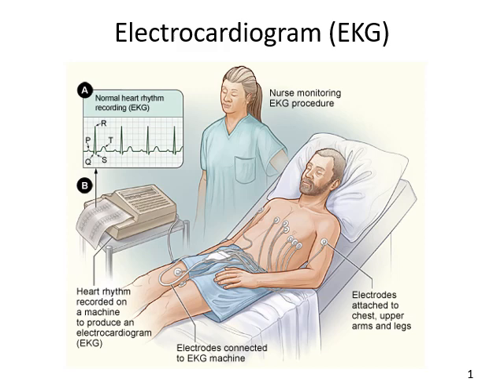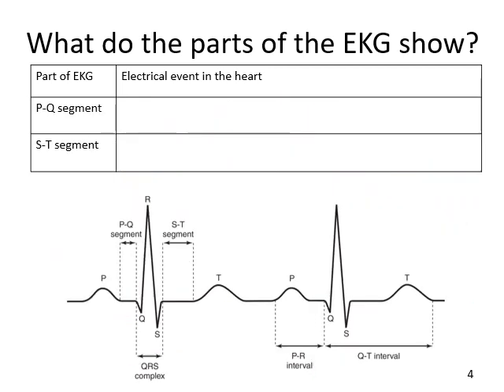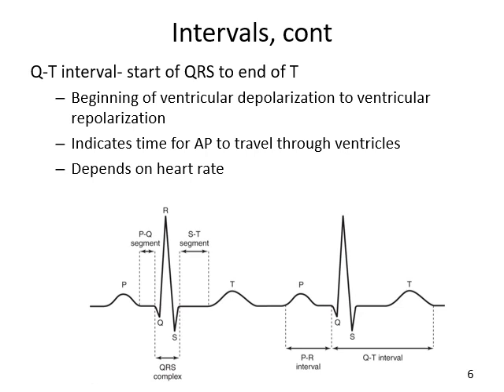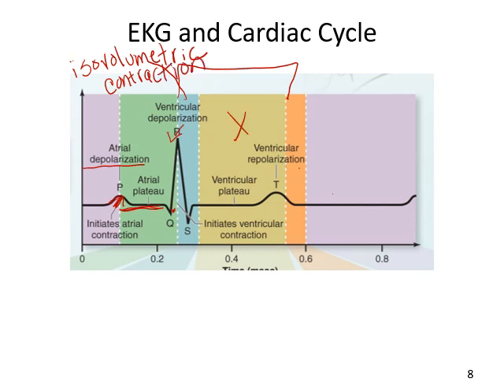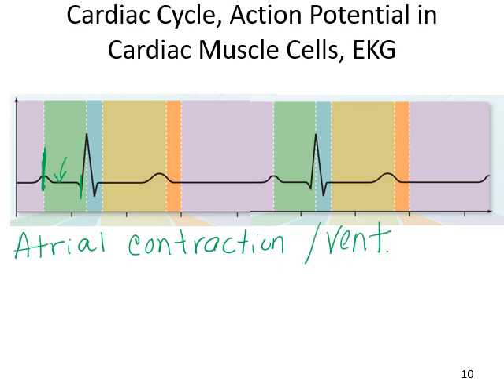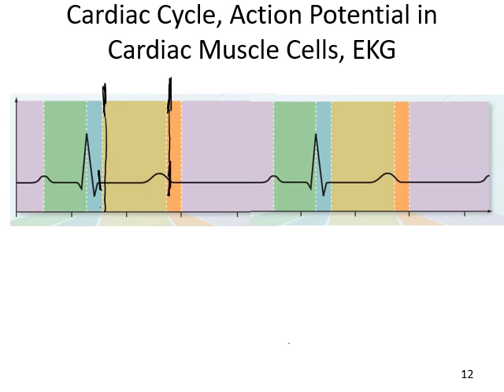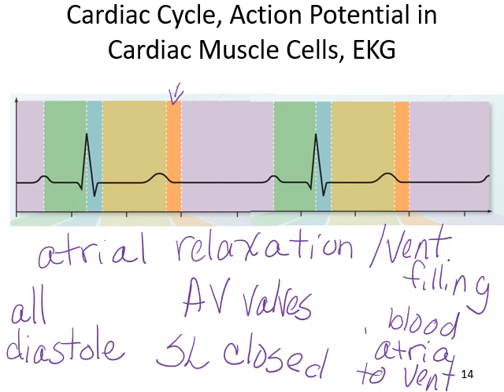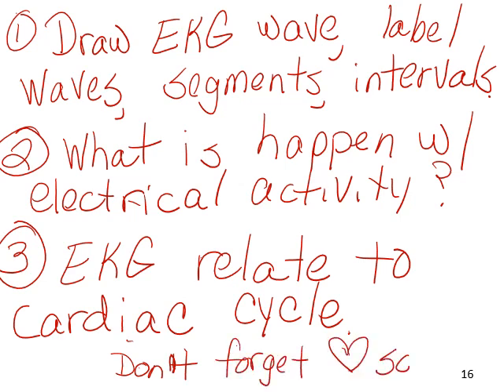EKG and cardiac cycle